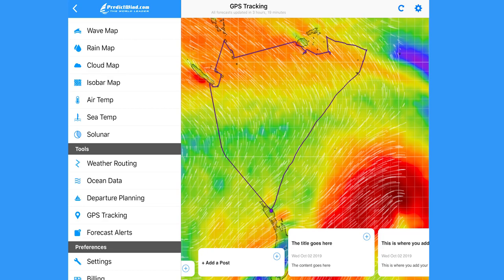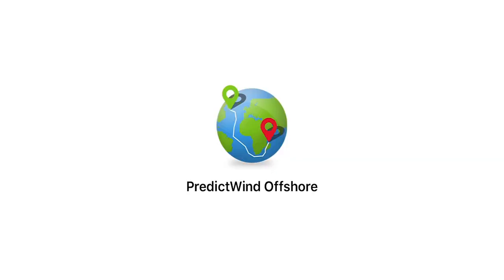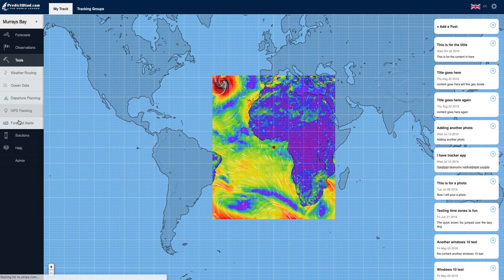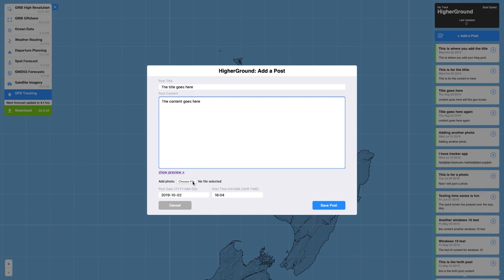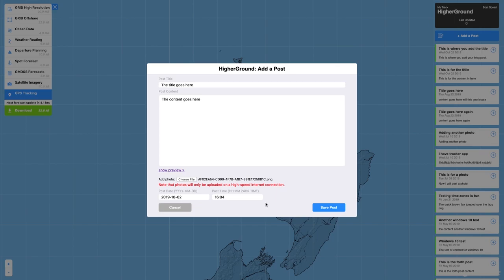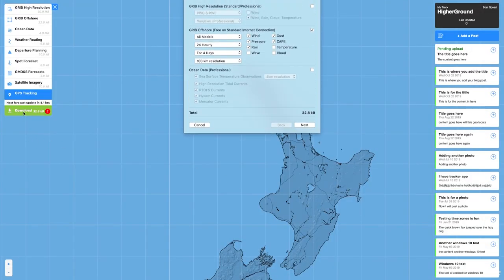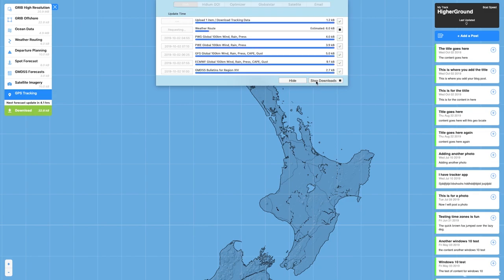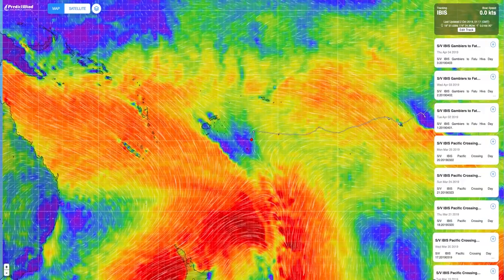How to Add Blog Posts & Photos to GPS Tracking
How to Add Blog Posts & Photos to GPS Tracking in the PredictWind App, forecast website and Offshore App